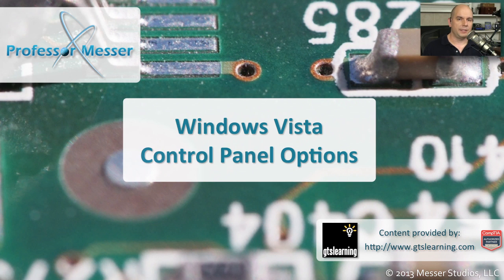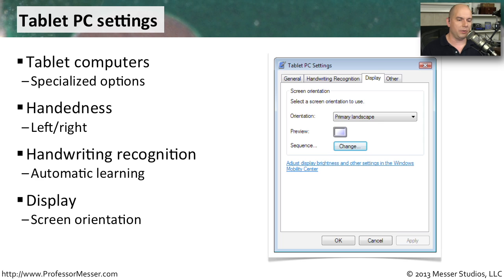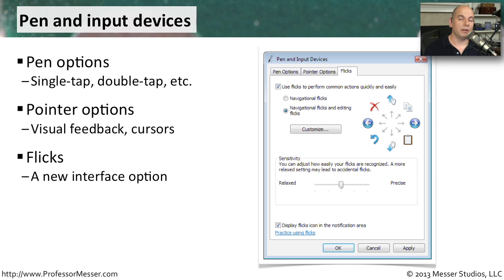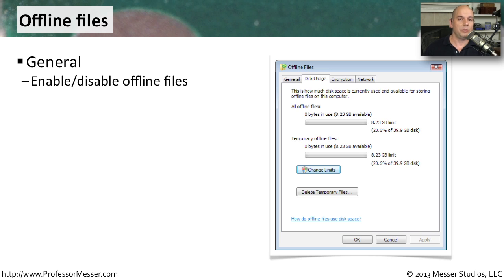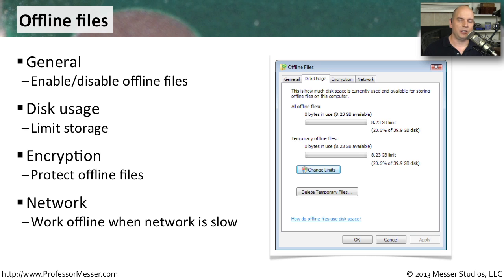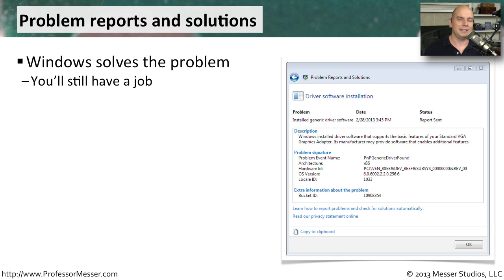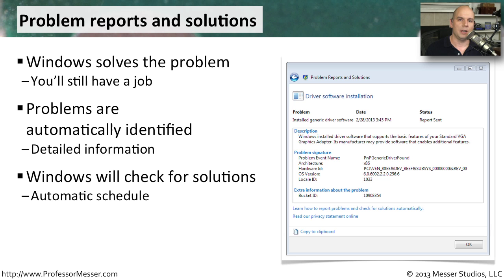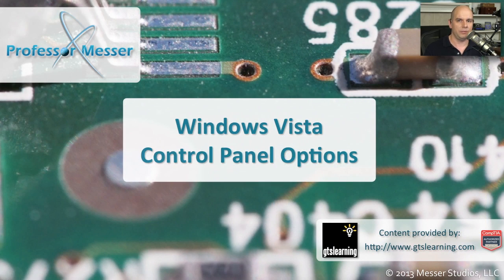Windows Vista Control Panel Options - CompTIA A+ 220-802: 1.5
Windows Vista has its own unique Control Panel utilities that you won't find in other operating systems. In this video, you'll learn about Tablet PC Settings, Pen and Input Devices, Offline Files, and more.